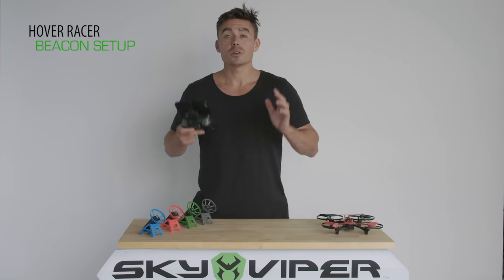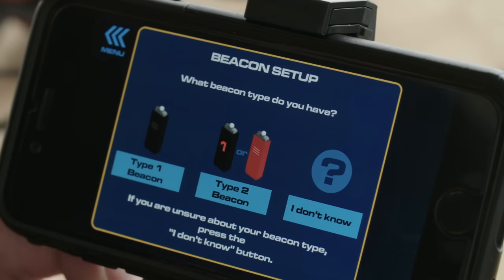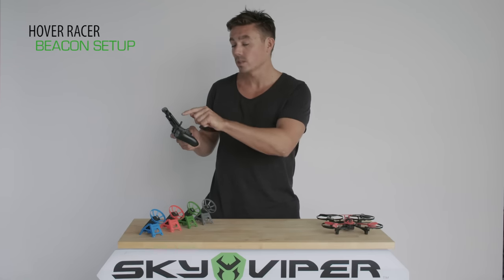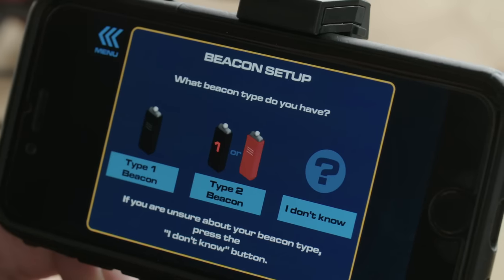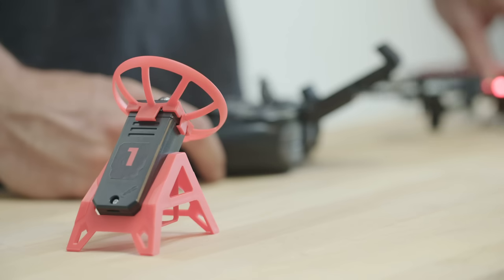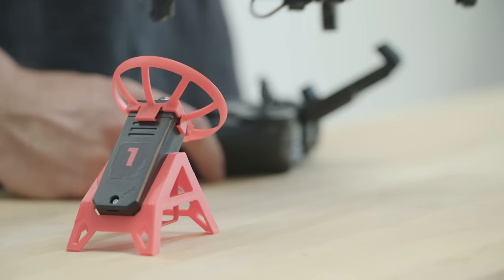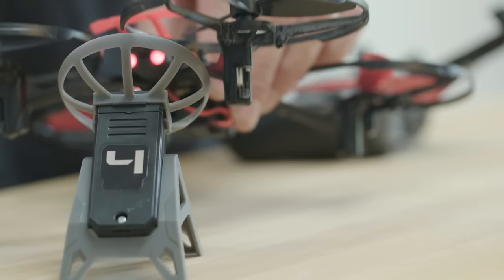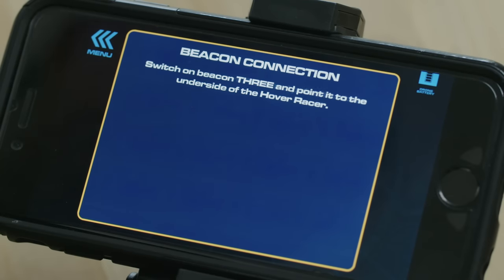HOW TO SETUP BEACONS: Sky Viper Hover Racer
Hover Racer: Race, Battle, Win

3 COMPETITIVE RACING MODES: Create unlimited courses with checkpoint beacons
- Quick Flight Race
- Quick Flight Time Trials
- Academy Campaign

VIRTUAL WEAPONS & MODS: Increase racers’ performance with piloting experience points for greater acceleration, top speed, and rotation
- EMP Detonator
- Tractor Beam
- Plasma Bomb
- Plasma Cannon
- Magnetic Shield
- Reflector Shield
- Defensive Flares
- Nitro Boost

5 MULTI-PLAYER BATTLE MODES: Engage in aerial combats while defending or destroying checkpoint beacons
- Race Battle
- Combat
- Death Match
- Capture the Flag
- King of the Hill

BUILT IN SENSORS FOR WEAPON ATTACKS: Racers physically react when hit by enemy fire. Experience real effects of battle damage!

NETWORK & PLAY UP TO 4 RACERS: Network up to 4 racers, 4 smart phones, and 16 checkpoint beacons in one epic race or battle

AUTO HOVER: Automatically maintain hover with no hands on the controller. Single thumbstick allows easy & intuitive flying

FLY BEFORE YOU BUY: Download SKY VIPER FLIGHT SIMULATOR app for free